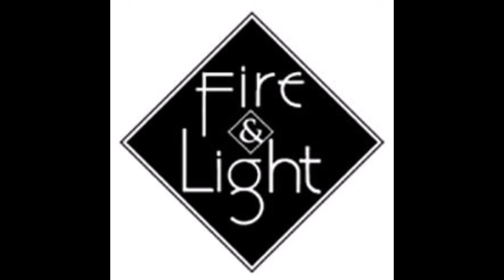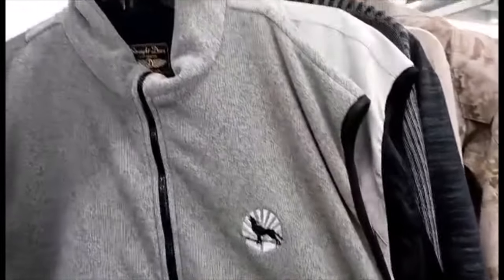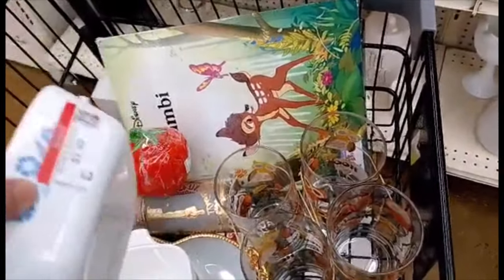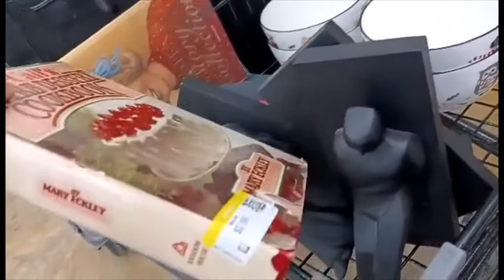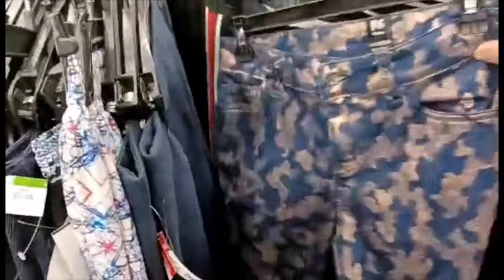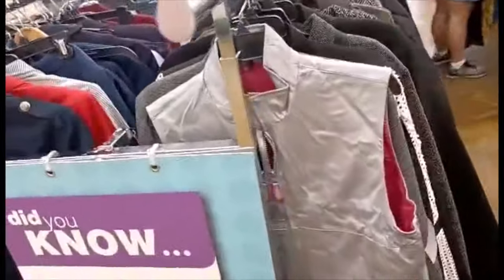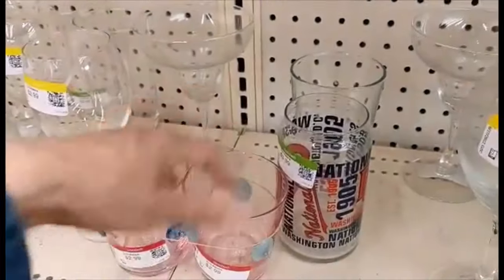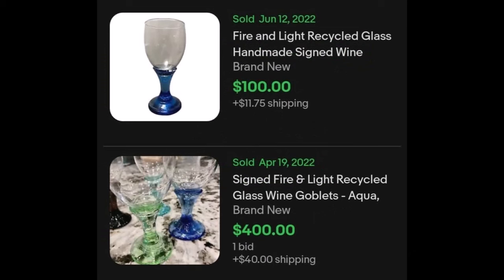FIRE & LIGHT Glass | Thrift With Me Los Angeles | What Sold on Ebay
Latest thrift store finds, and what items sold on Ebay.

I have been on Ebay since 2001, and a top rated Ebay seller since 2010.  During the pandemic, I was looking for another side hustle from home.  Since October 2020, I started flipping items found at Goodwill and local thrift stores.  I didn't get everything priced just right, but this has been a fun and profitable venture!  Good for the environment, unique items find a happy home, and less garbage in the landfills.